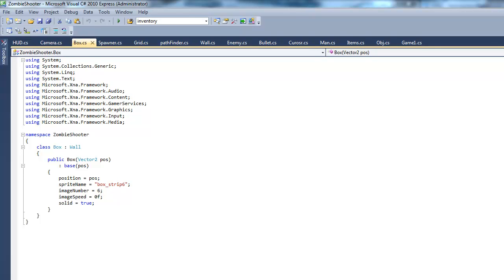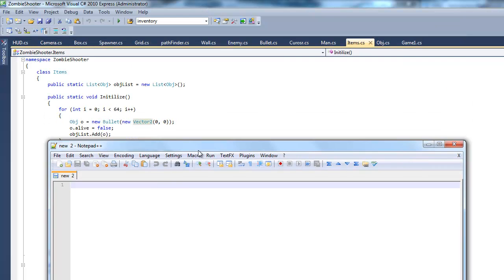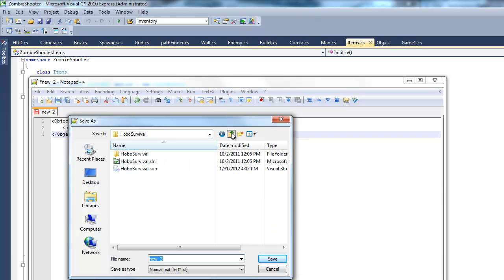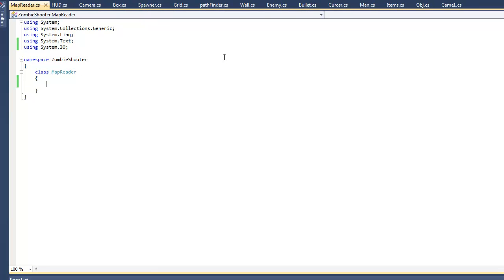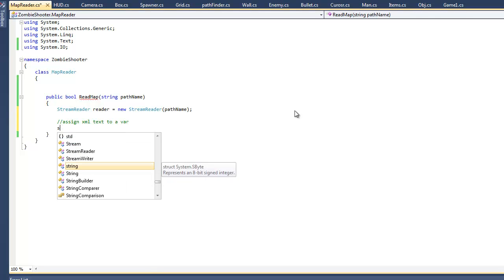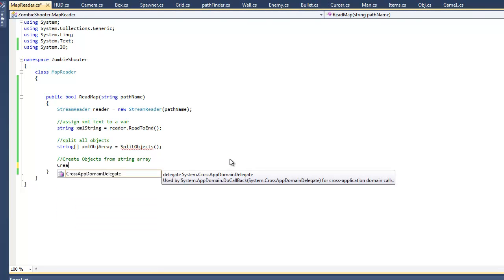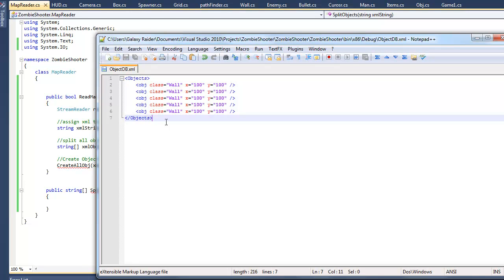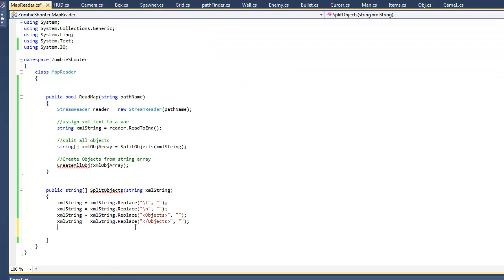How to Make a Game in XNA (part 23)